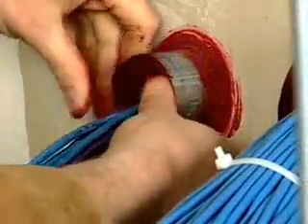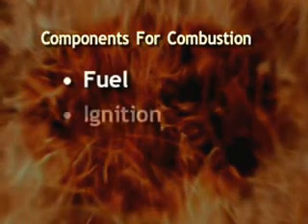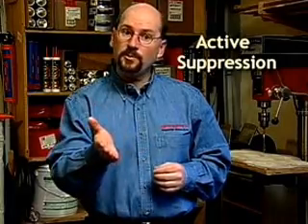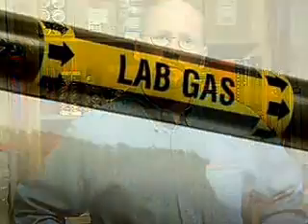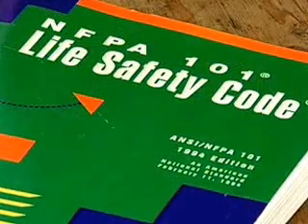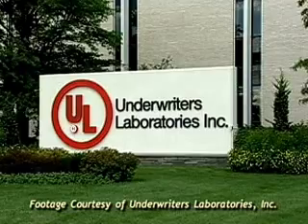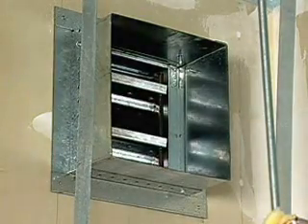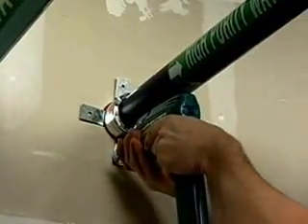Lesson 1 Firestop Fundamentals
Firestop fundamentals training video.